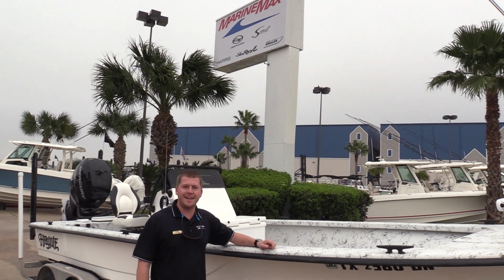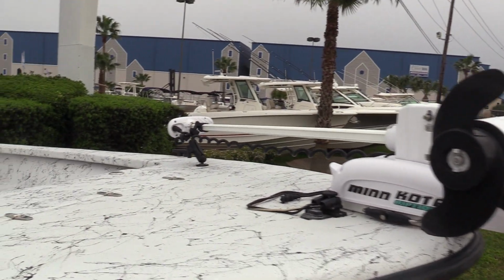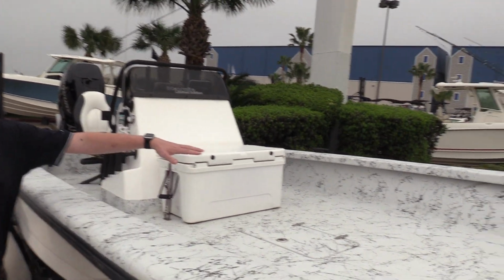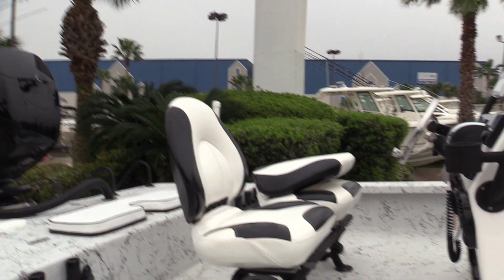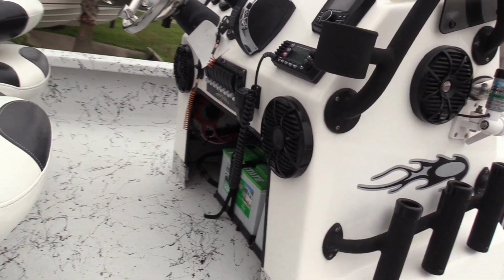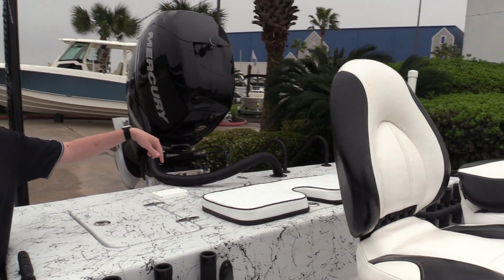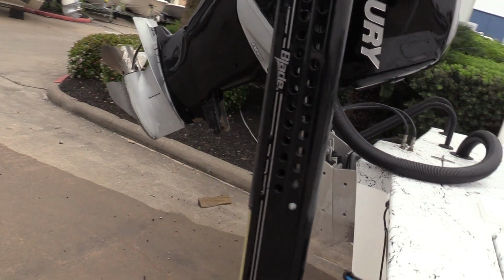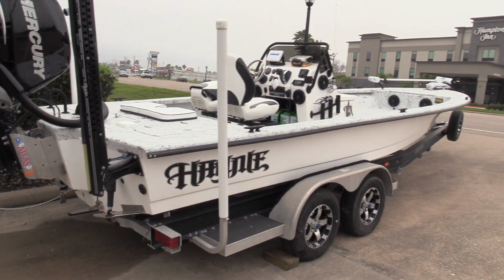2017 Haynie 250 Magnum For Sale at MarineMax Houston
he 25 Magnum is the newest addition added to the Haynie line up. Being a foot longer and adding a wider beam the 25 Magnum is a monster. The 25 Magnum handles extremely well in the chop if you thought the 24 HO was smooth you haven’t seen nothing yet. With Haynie specializing in custom built boats and catering to customers wants and must have’s there’s not a whole lot we cant do. Such as deck sizes, storage options, k-tops, to LED’S custom lighting
and the list goes on. So come on in let us help you design your perfect fishing boat. We’re a firm believer in what you want is what you get, NOT what you see is what you get. The boat is built to accommodate your rigging needs….. The rigging options are limitless. They include options such as Hyd steering, Hyd J-plate & trim tabs, GPS, Powerpole, Satelite radio, fish boxes, leaning post, tournament seats, burn bar, casting platforms, poling platforms, k-top, swim platform etc…. The options are endless.